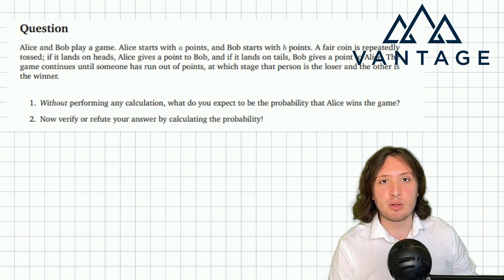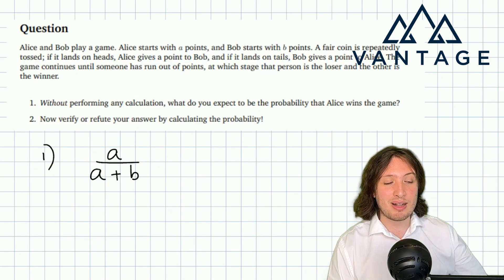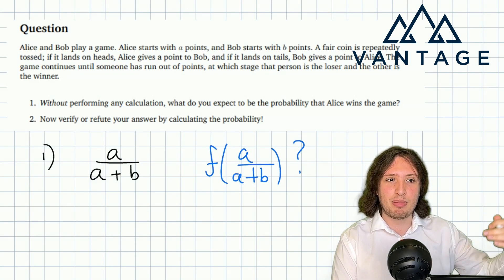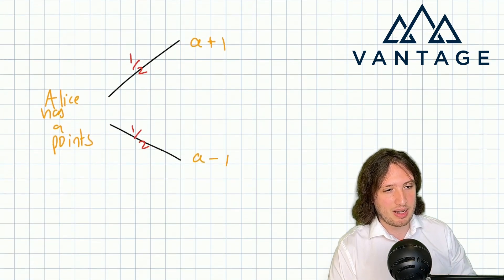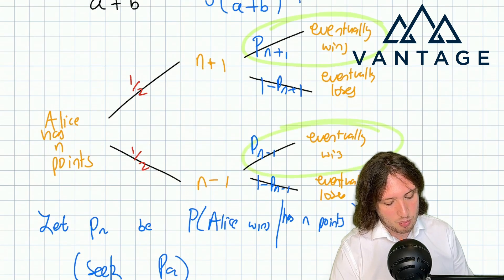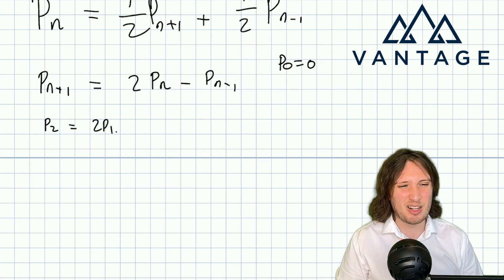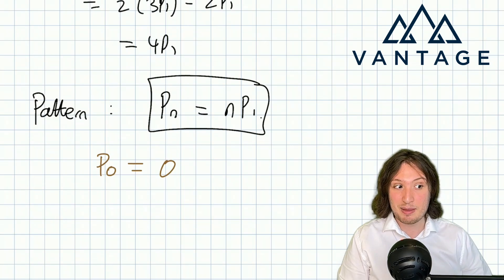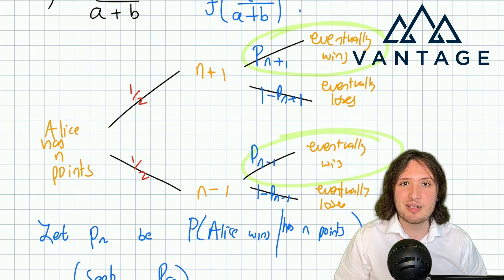Oxford Computer Science Interview Question | Recursive Probability | Vantage Admissions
Preparing for an Oxbridge interview in Computer Science? 🎓 In this video, Rowan Wright works through the solution to a real interview question, asked recently at Oxford. Rowan breaks down the thought process step-by-step, and demonstrates how to communicate your ideas clearly.

At Vantage Admissions, we support students preparing for interviews in mathematical subjects, including Mathematics, Computer Science, Economics, Physics, and Engineering. We offer a comprehensive preparation course comprising 6 lessons, a question bank of 80 real interview questions, and authentic mock interview experiences.